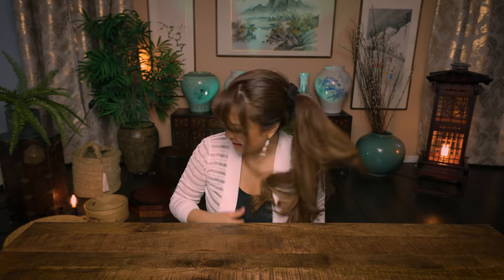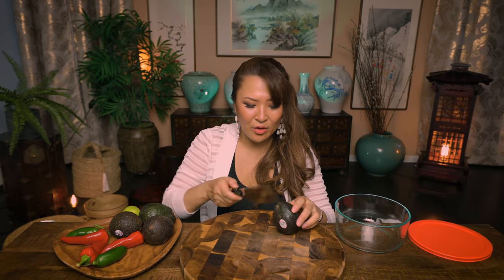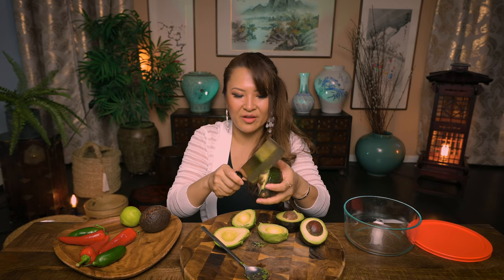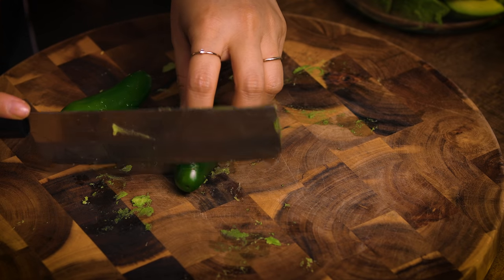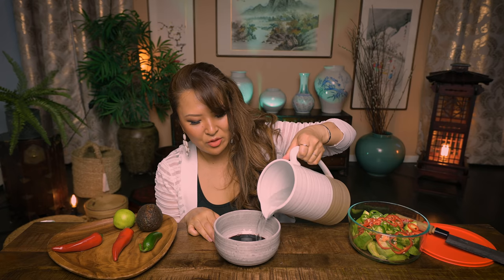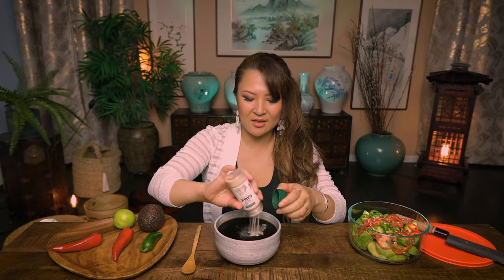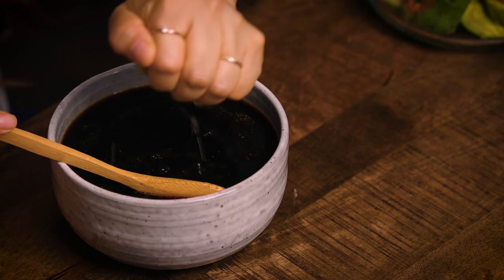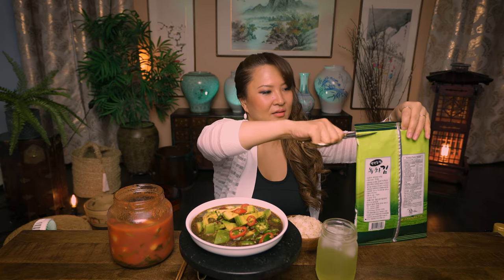🧑🏻‍🍳 RECIPE MUKBANG • vegan PICKLED AVOCADO • (비건 아보카도장)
*** Link to HOLISTIC HOLIDAY AT HOME (VEGAN CRUISE) ***
The event has over 40 of the leading plant-based experts, July 26-August 1, 2020 for this online journey to wellness.
Confirmed speakers include Dr. Dean Ornish, Dr. Michael Greger, Dr. Calwell Esselstyn, Dr. T. Colin Campbell, Dr. Neal Baranard, Dr. Kim Williams, Dr. Will Bulsiewicz, Chef AJ, Dr. Brooke Goldner, Tracye McQuirter, Robert Cheeke, and many others.

MOMMYTANG KOREAN CHANNEL:
(I post all types of vegan recipes here..